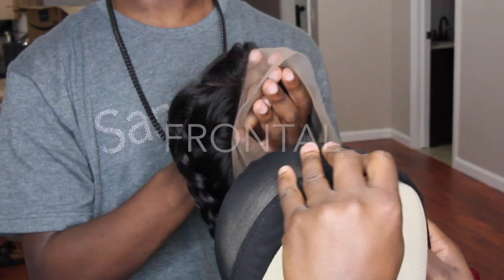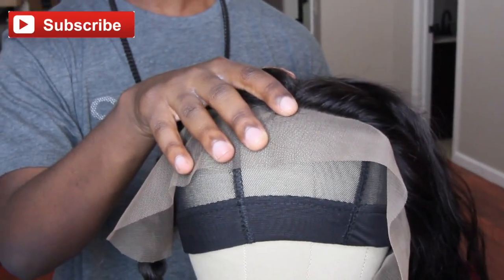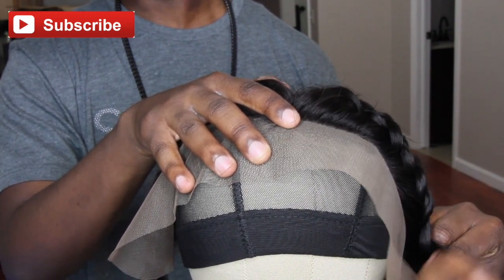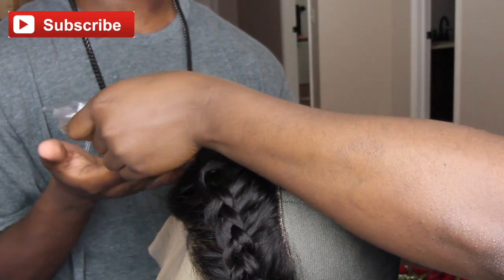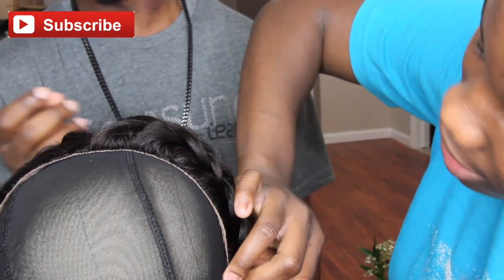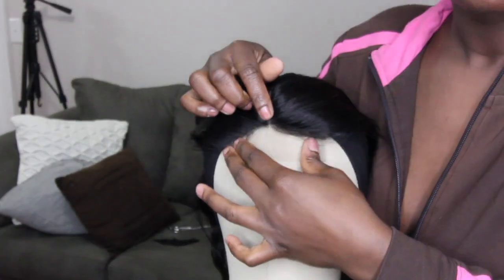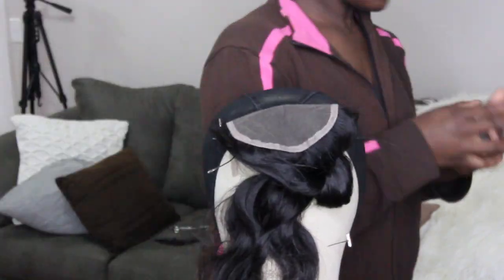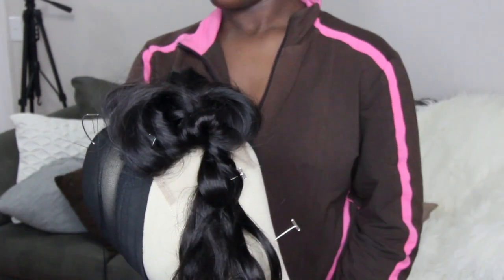Lace Frontal & Closure Achieve Realistic Tricks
Tricks to Achieve Realistic Wigs. Here are a few hacks for how to slay a lace frontal wig and how to make any wig that you may own appear more natural and realistic whether it's with a lace frontal or a lace closure:
↓↓↓ OPEN FOR MORE INFO LOVES ↓↓↓

target='_blank' rel='nofollow'img src=' alt='Ebates Coupons and Cash Back' height='31' width='171' border='0'//a

xoxo, Nappylelene